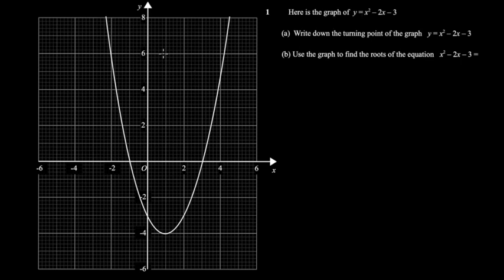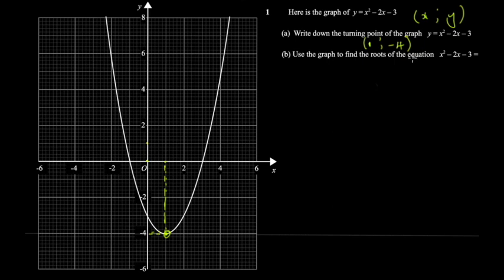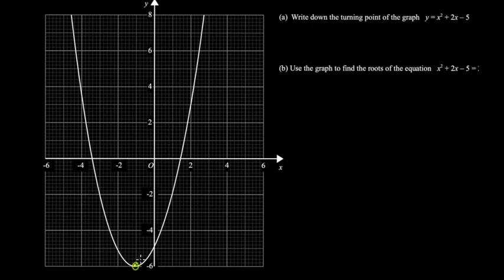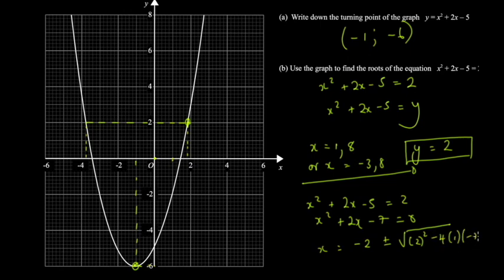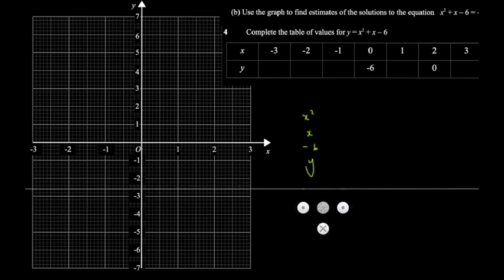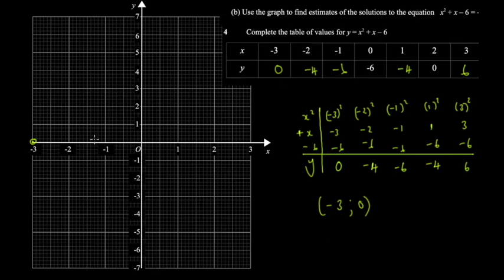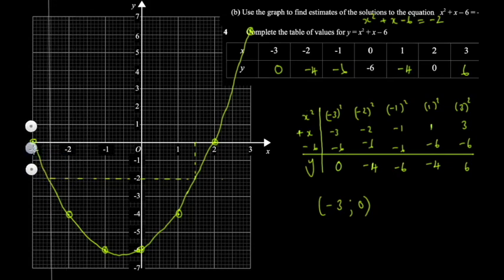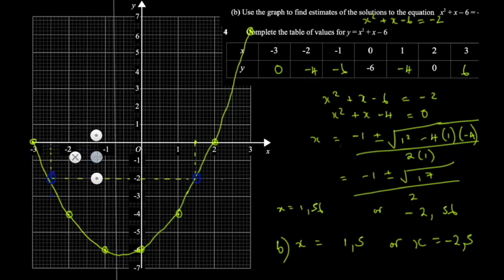Quadratic Equation Curves 2021| ZIMSEC/Cambridge O'Level Maths| FAQs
This video discusses Qudratic Equation graphs for ZIMSEC/Cambridge IGCSE. The material is provided by primaEd, the leading edutech company in Zimbabwe. Join hundreds of Zimbabweans in learning online on primaed.com. Our mission is to use fun and intuitive learning techniques to encourage scientific curiosity and innovation as well as promote local literary interest in research, authorship, and academia, as these relate to competence in personal and corporate development.